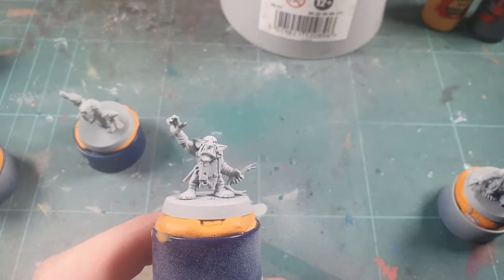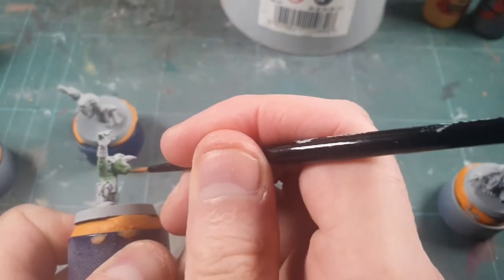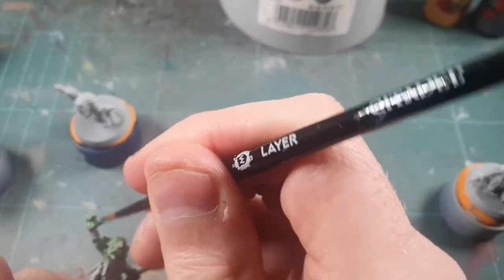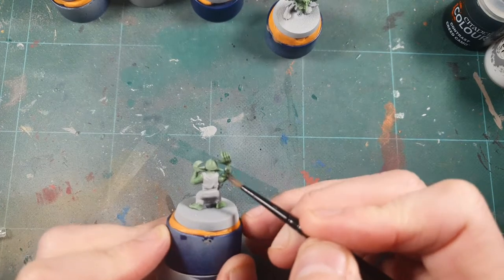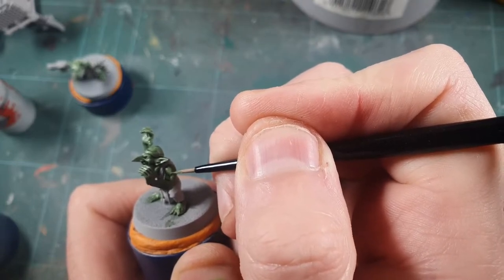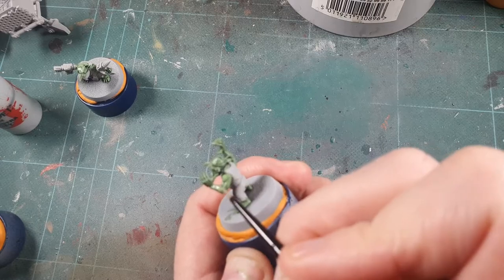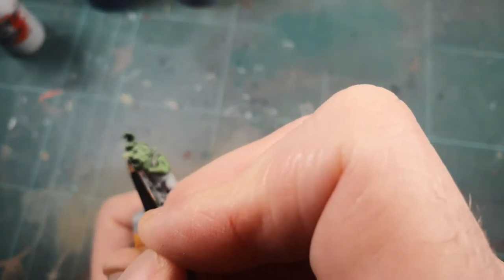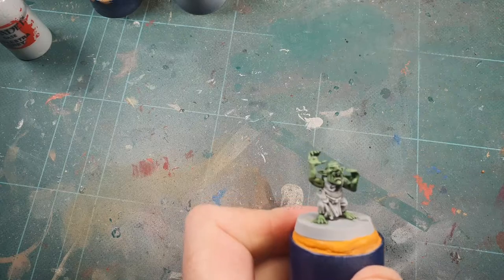How to paint Ork skin. Ork Mek Gun Part 1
Painitng Ork skin on the Ork Mek Gun Crew.Using only 4 colours I show how easy it is to paint ork skin.ork skin#orks40k#Big Mek#Badmoon orks